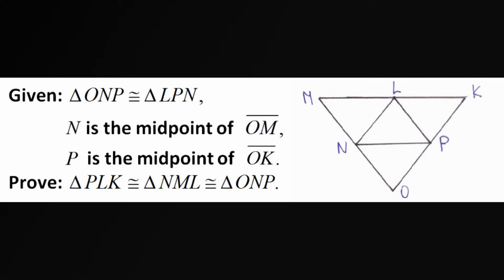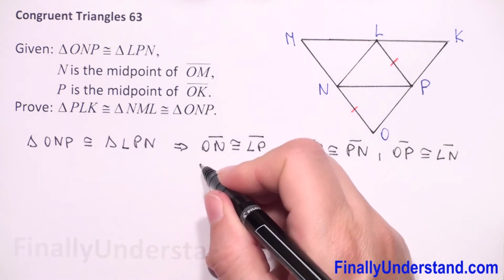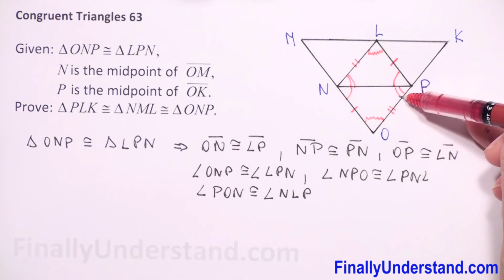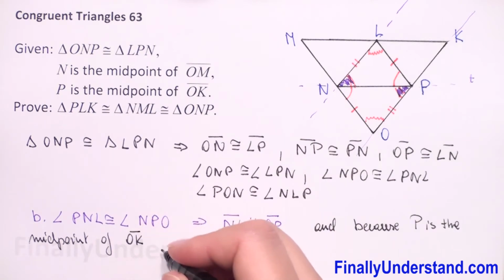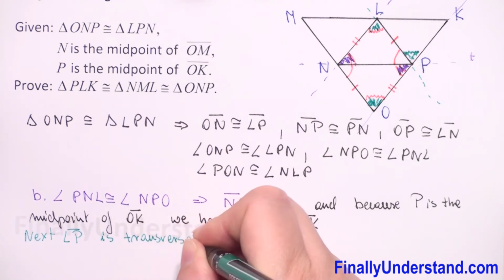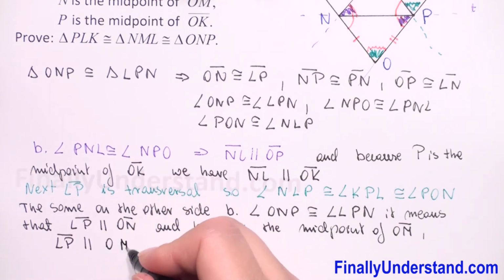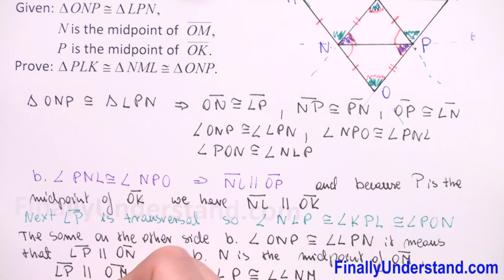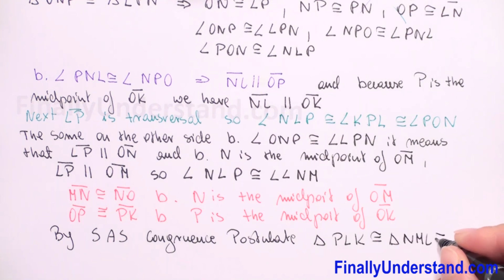Proof of Congruent Triangles | Geometry Congruence Theorems Explained 63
In this geometry lesson, we walk through how to prove triangles are congruent using the major triangle congruence theorems: SSS, SAS, ASA, AAS, and HL. You’ll see step-by-step reasoning, clear examples, and how to identify matching sides and angles to justify that two triangles are exactly the same in size and shape.

God bless!